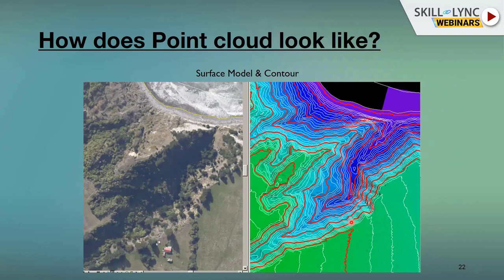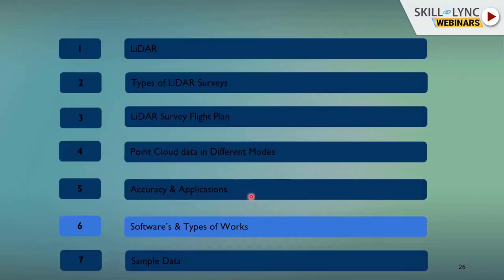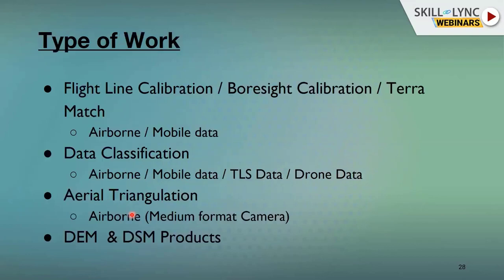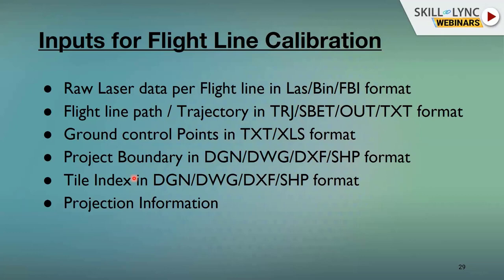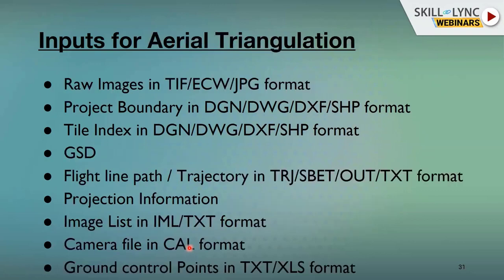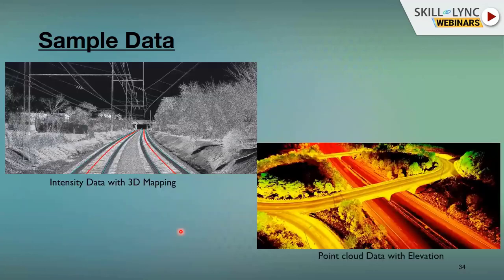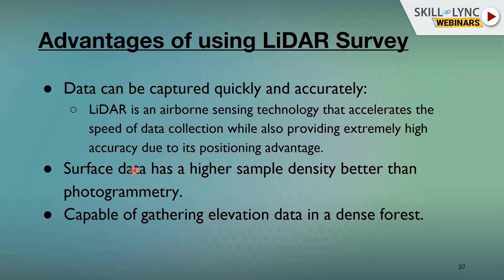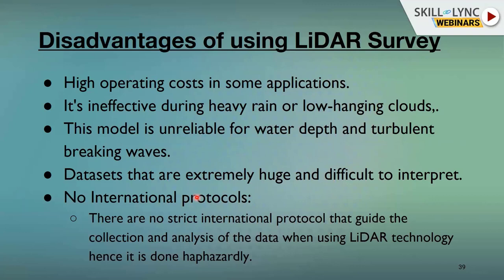LiDAR Technologies & Its Applications (Part - 2) | Civil Engineering Workshop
We will talk about “LiDAR Technologies & Its Applications” in this workshop. Our instructor gives us a brief introduction about the lidar, types of lidar surveys, lidar survey flight plans, point cloud data in different methods, software & types of works etc. We also discuss the various career paths and job opportunities.

1. Skill-Lync is an e-learning platform for Engineering students with 1000+ positive reviews on Google.
2. Learn industry-oriented technical skills.
3. Work on 15+ Industry oriented projects. Create a strong profile that will help you get recruited.
4. Have a look at the profile of a student of ours
5. Attend live video conferencing support sessions every week.
6. Interact with industry experts and the Skill-Lync support team 24/7 to get your doubts clarified
7. Get recruited with help from our placement assistance team.

Masters Program in STAAD.Pro for RCC, Industrial buildings and Metro Viaducts